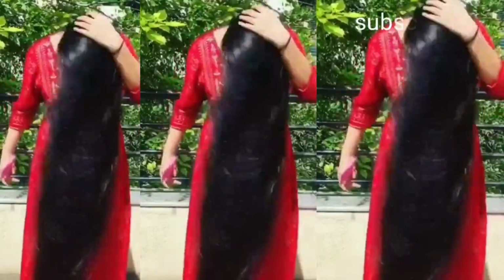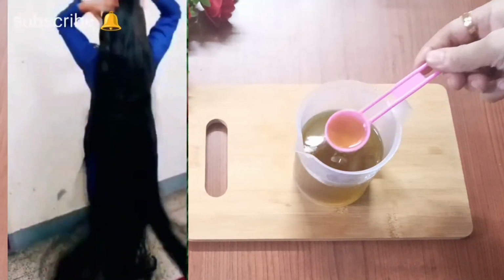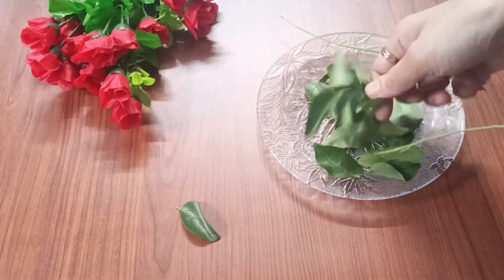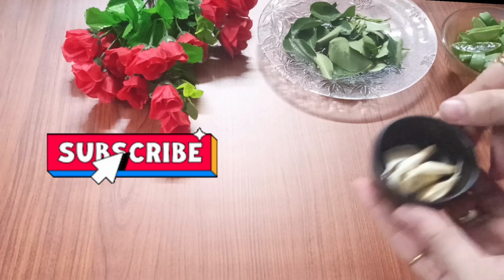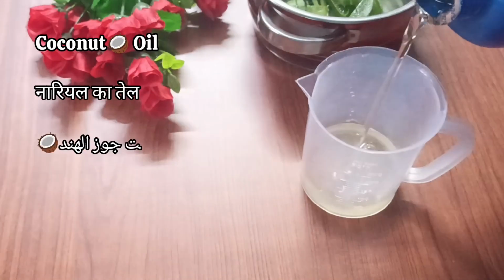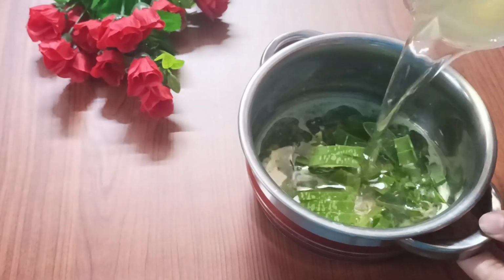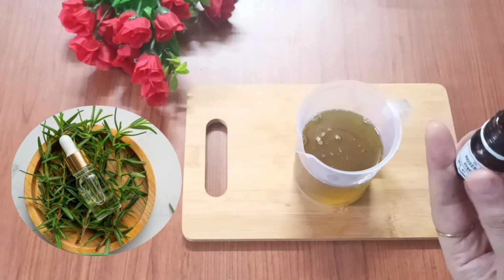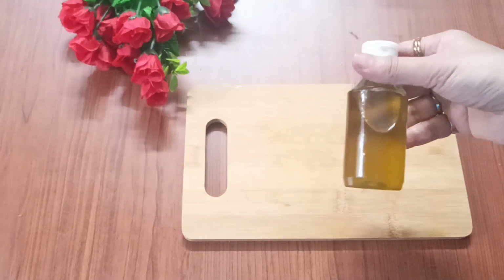most powerful DIY oil for hair growth